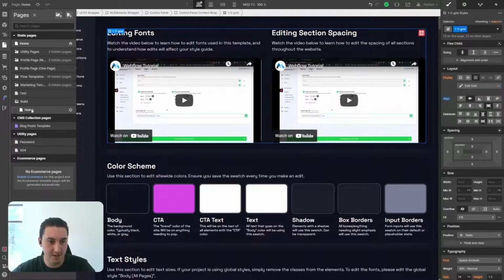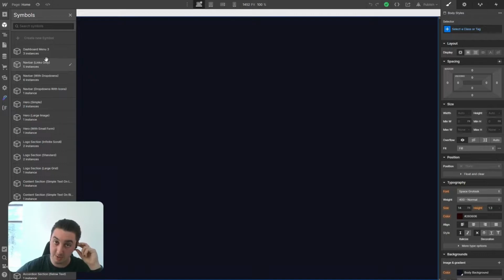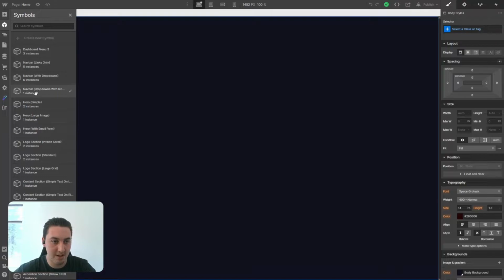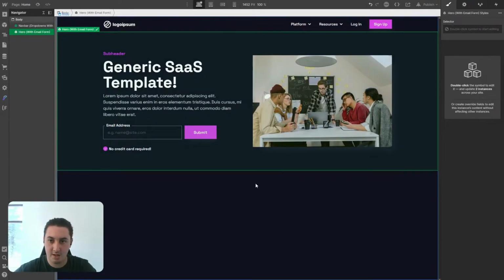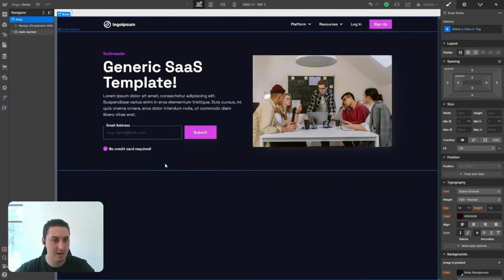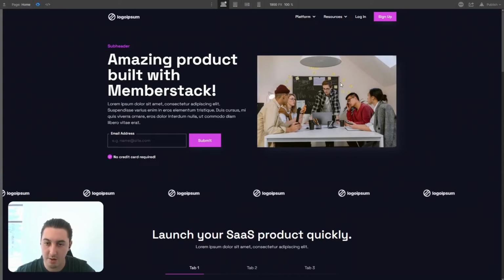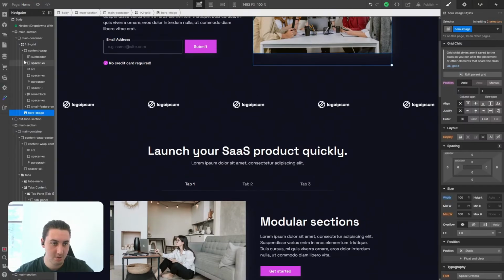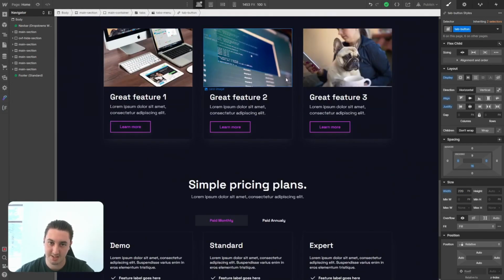#7 Generic SaaS Template - Building Pages With Symbols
Rapidly build pages for your SaaS product by following these steps!